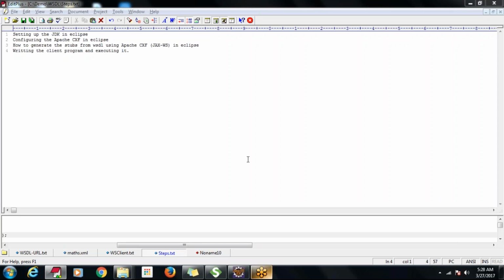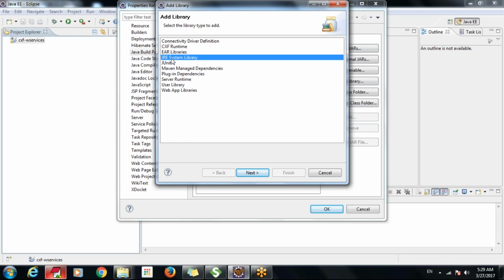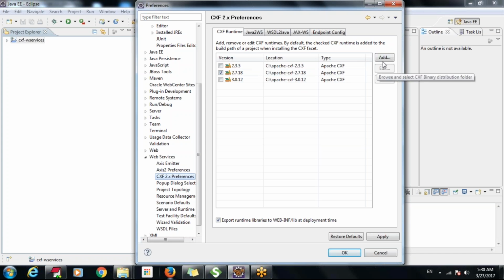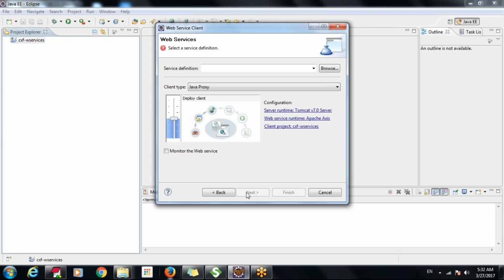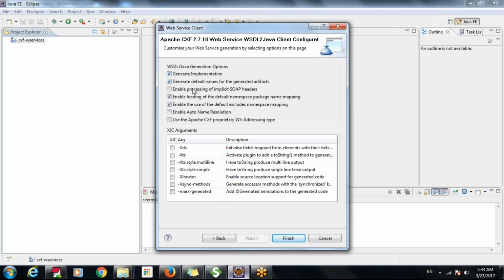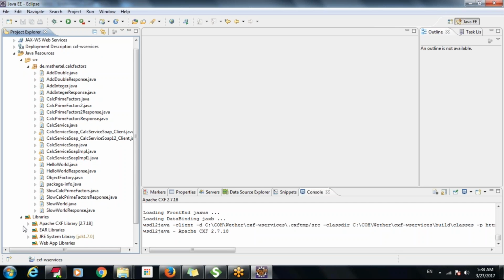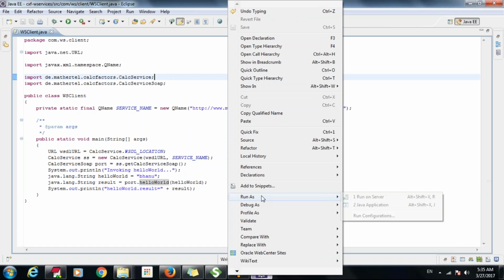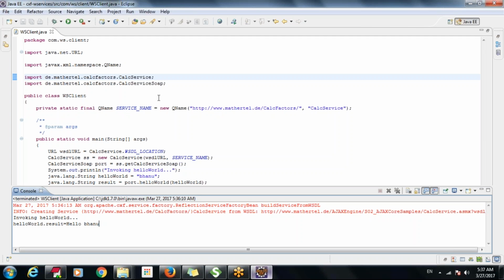How to Generate a Java Web Service Client from WSDL – Step by Step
Learn how to create a Web Service client in Java using a WSDL file, step by step!

In this tutorial, we demonstrate:
- How to consume a WSDL in Java
- Generate client code using tools like wsimport
- Simple Java program example to call Web Service methods
- Best practices for testing your Web Service client

✅ Works with JDK 1.7, 1.8 and above
✅ Simple, beginner-friendly tutorial